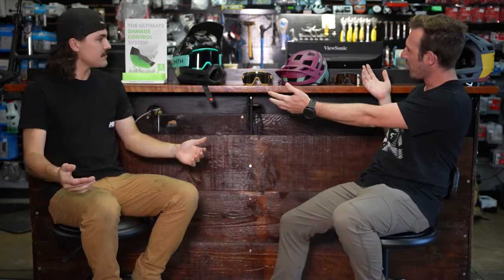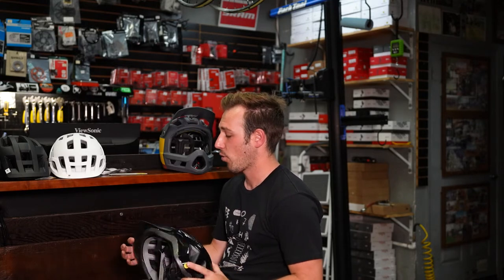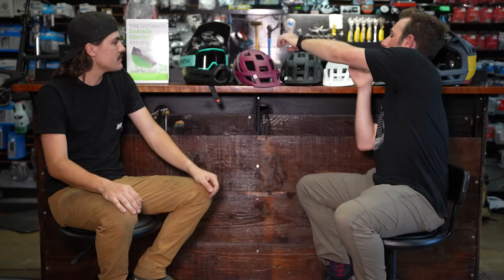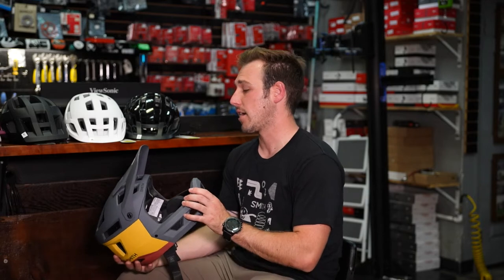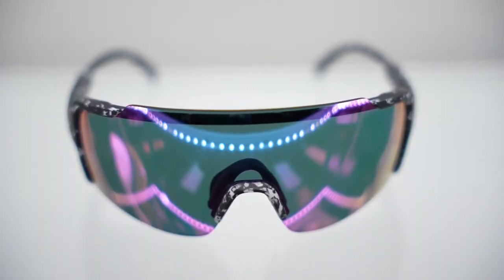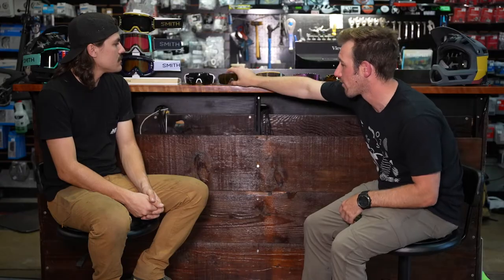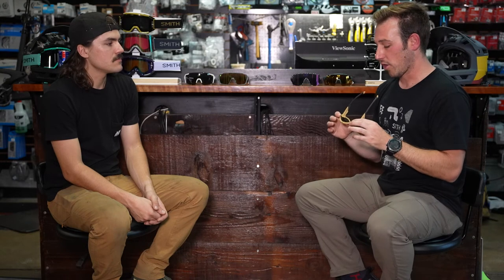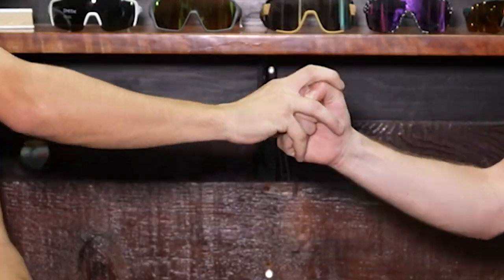The ULTIMATE Smith Optics MTB Guide - The Path Bike Shop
We sat down with Smith Optics sales rep Dominic Galenti to discuss the brand's full MTB product line. Smith Optics has pioneered action sports eyewear and helmet technology, and they are definitely a shop favorite for helmets and glasses.

Interested to know more about Smith's full product line?